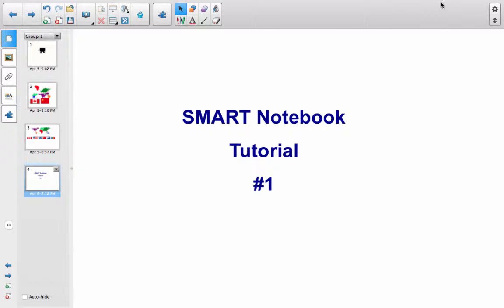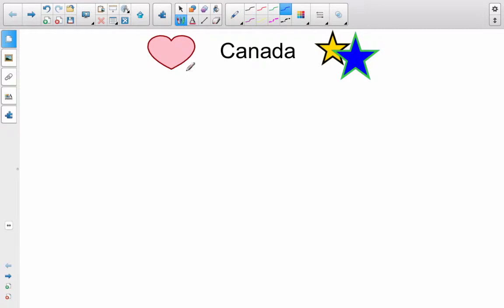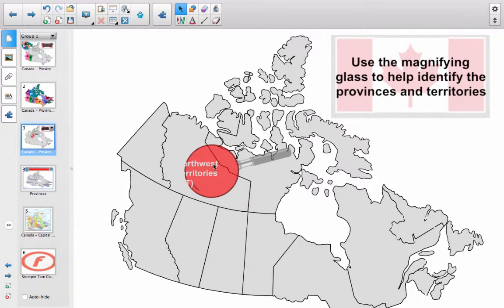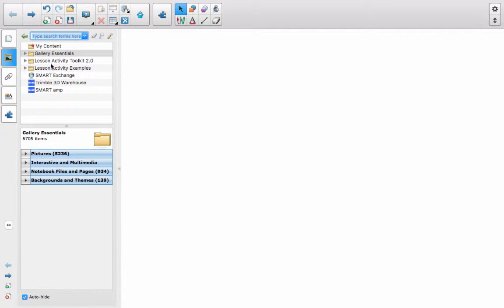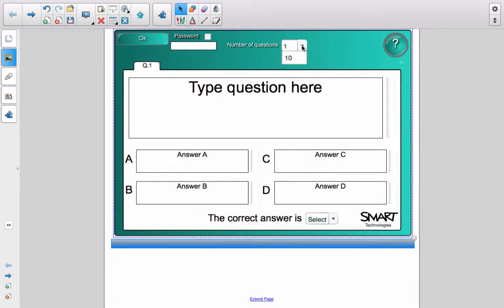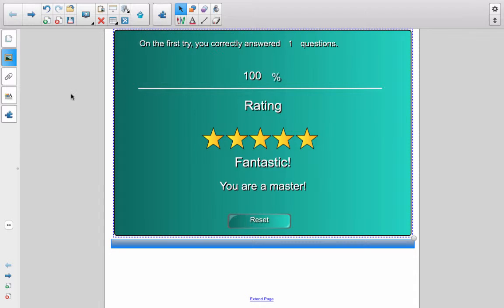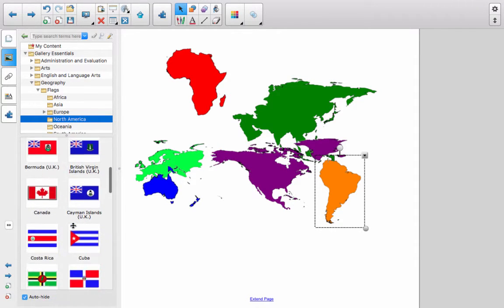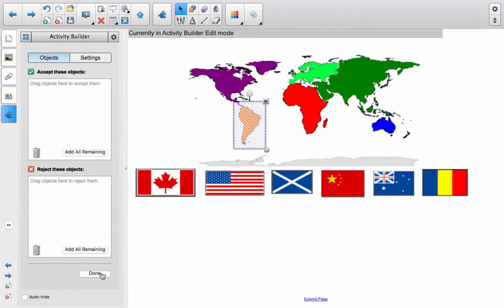Tech Tutorial - Notebook GC